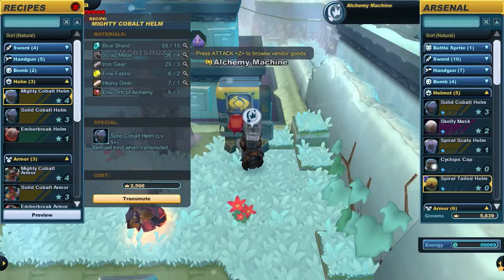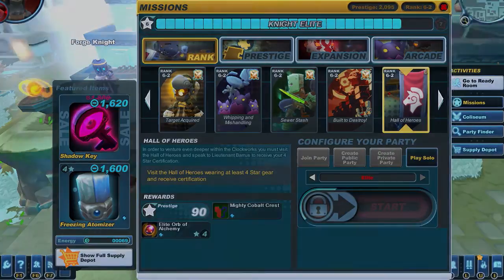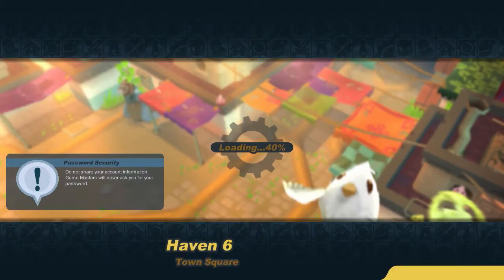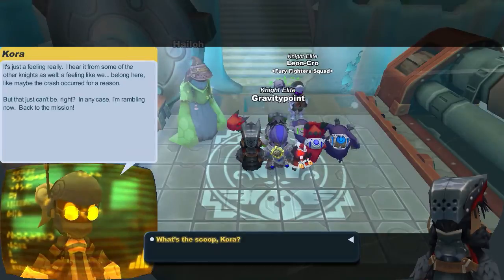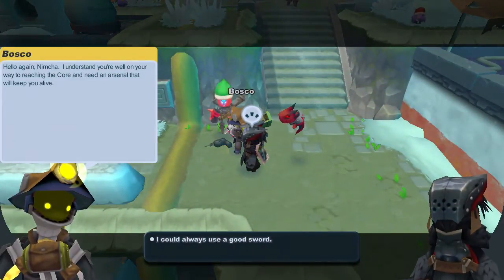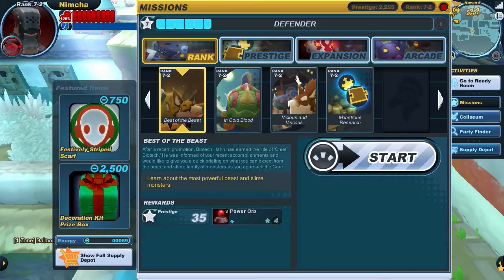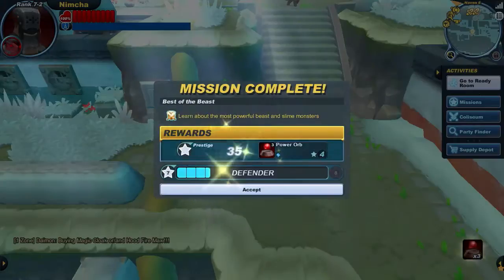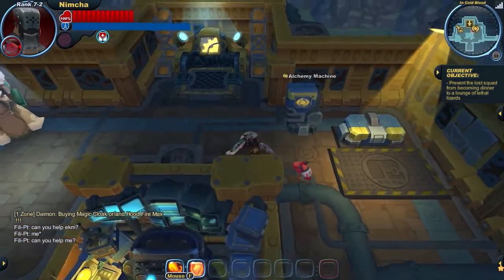Spiral Knights Reloaded #28 - I'm a Gun Puppy!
Because I'm just too good at Spiral Knights, I'm starting anew from the beginning of the game to experience it all as it was meant to be. Oh yeah, and it'll be on Elite difficulty too.

Button Mash produces videos daily Monday to Friday.

Spiral Knights is developed by Three Rings Design and published by SEGA